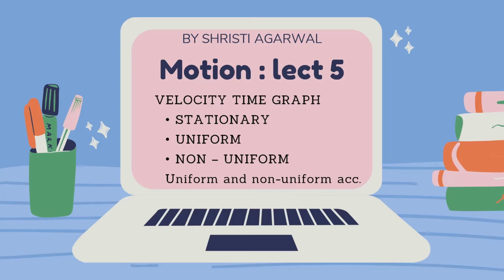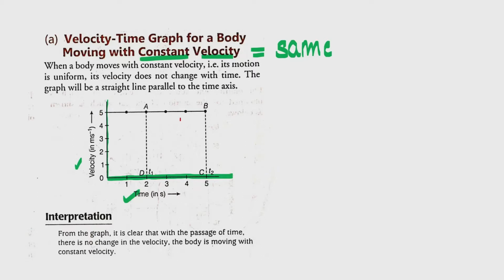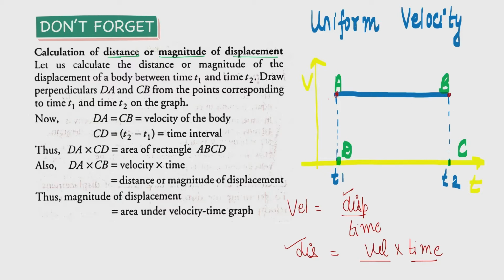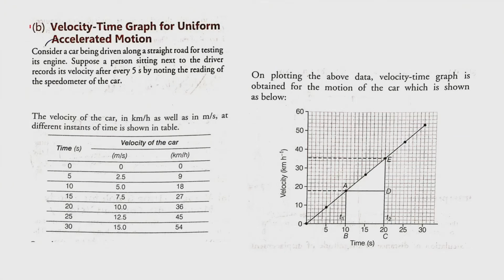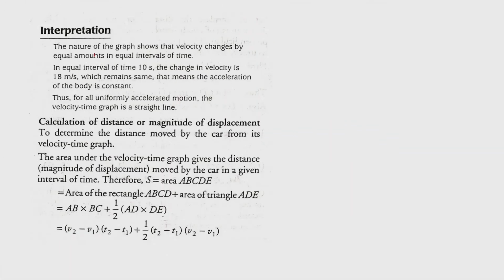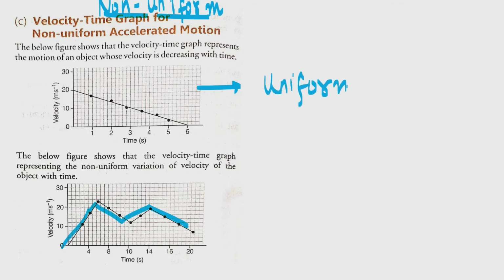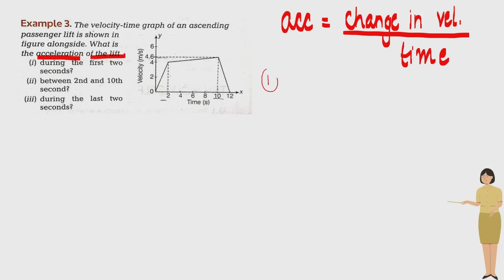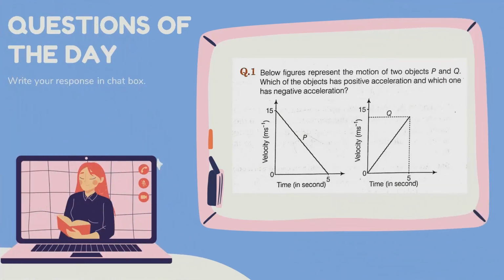Motion | lecture 6 | class 9 | NCERT Physics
In this video we will learn graphical representation of Velocity-time graph for a stationary body, body in a uniform motion, body in a non uniform motion but in uniform acceleration and body in non-uniform motion and non-uniform acceleration then we will practice some questions.

Motion | class9th | class 9th physics | Velocity-time graph | stationary body | uniform motion | non uniform motion | uniform acceleration | non-uniform acceleration.